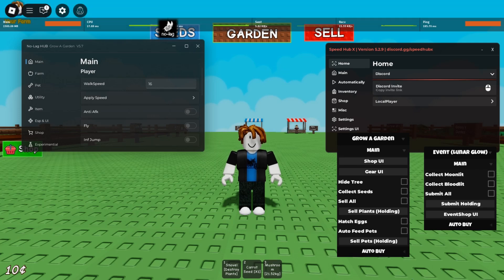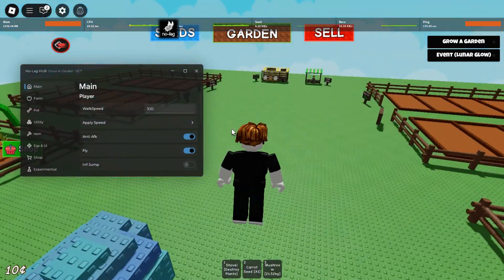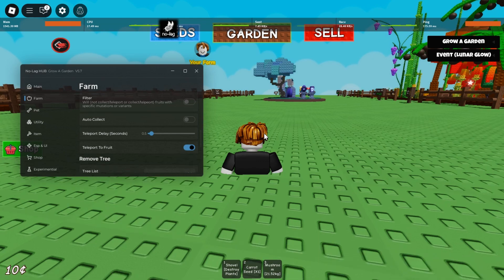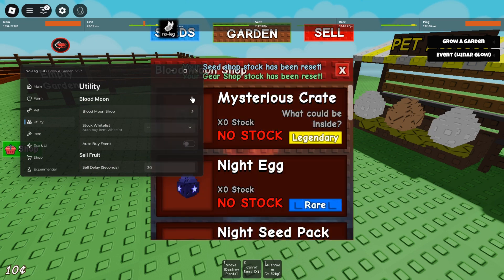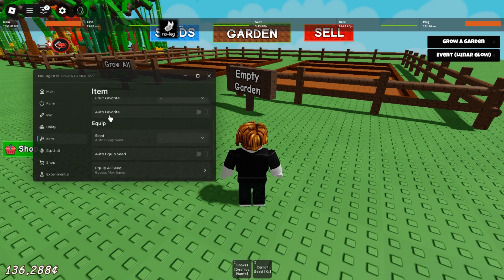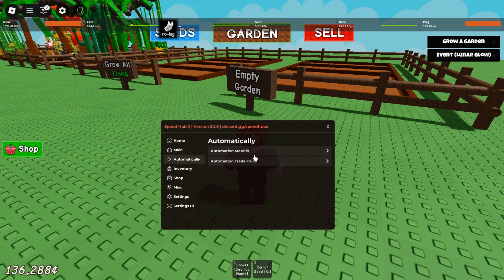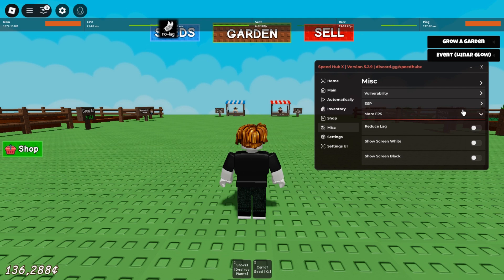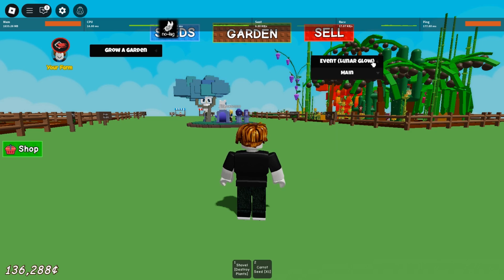🌱 BEST Grow a Garden Script PASTEBIN – BUY CANDY BLOSSOM SEED, OLD SERVER FINDER (NO KEY) 🐔